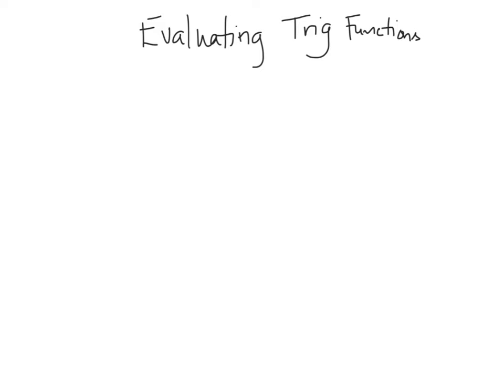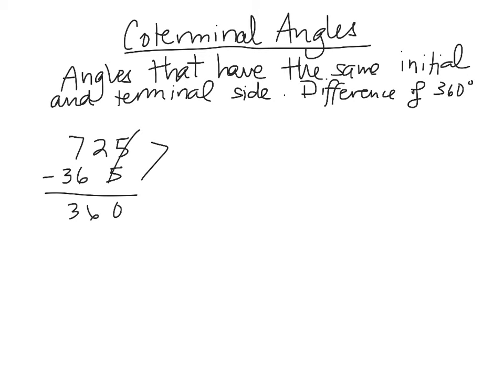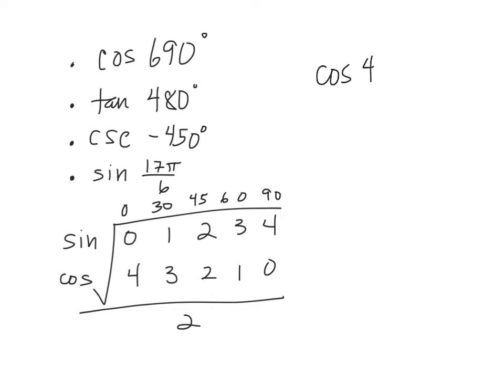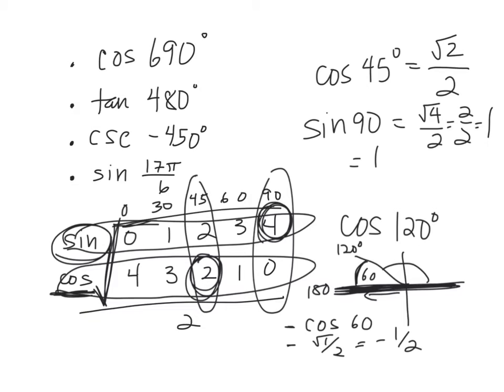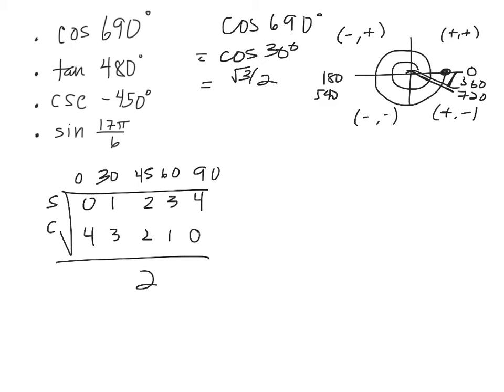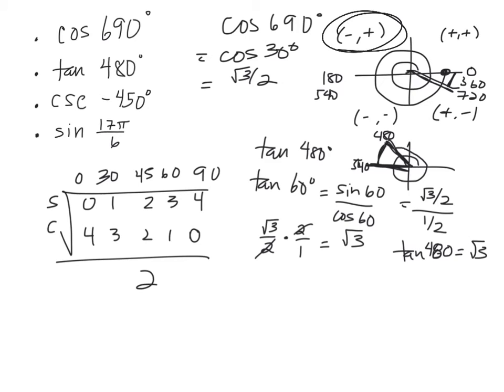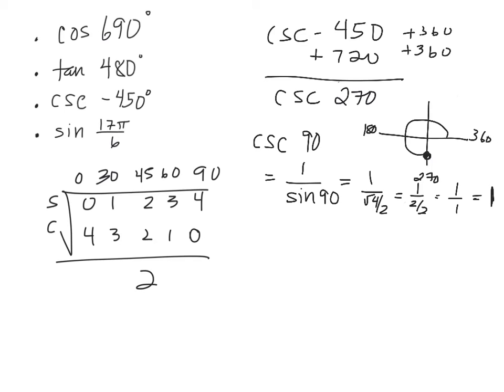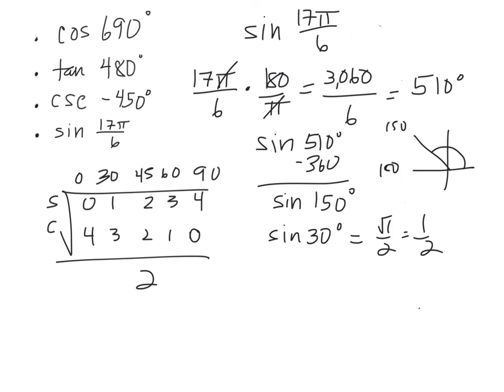Evaluating Trig Functions